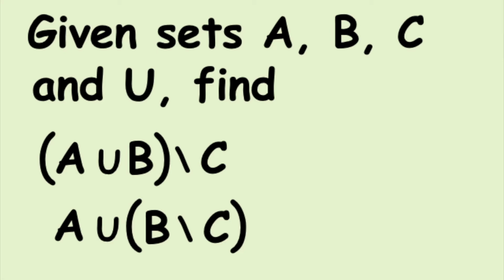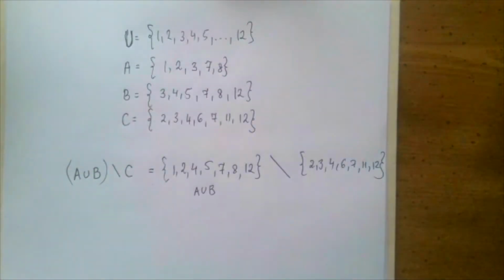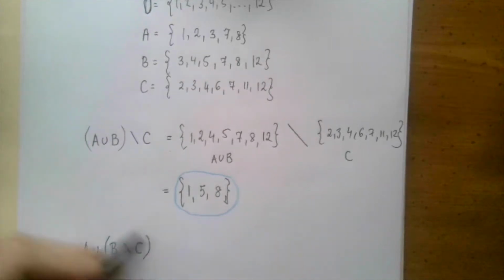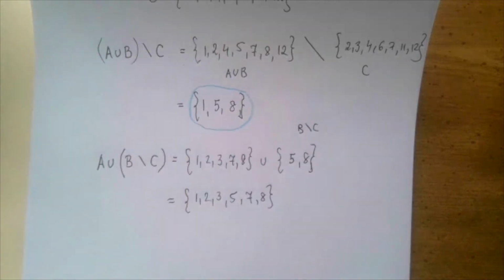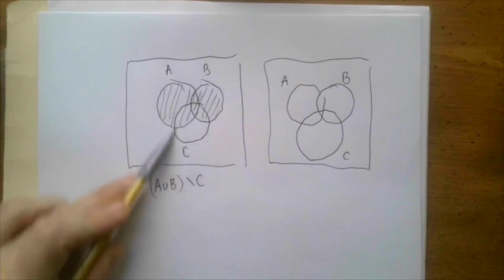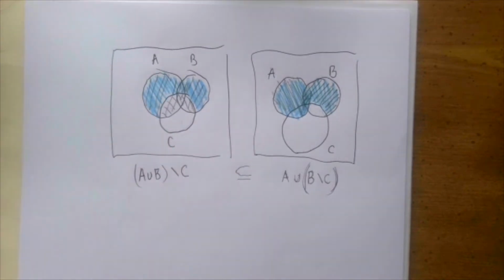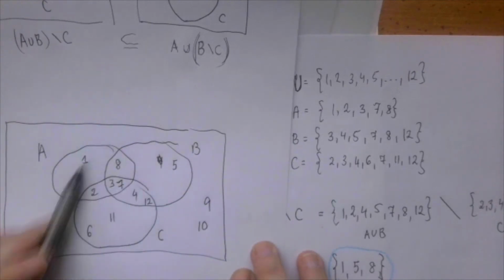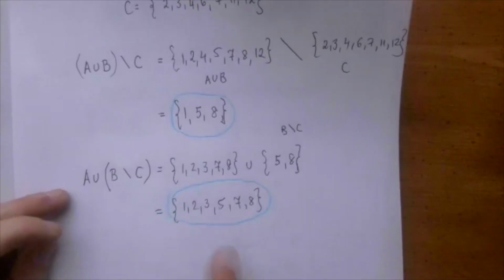Set Operations, Including Difference